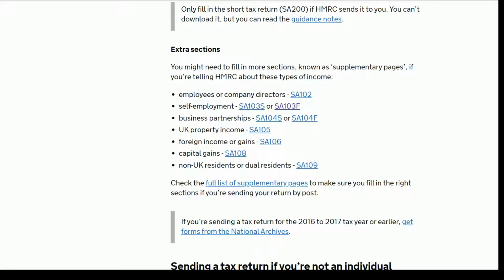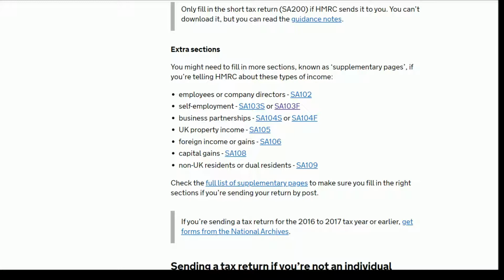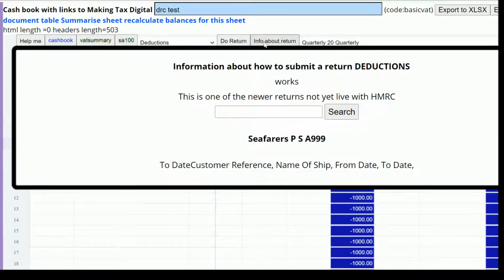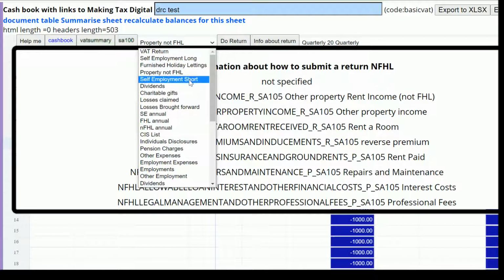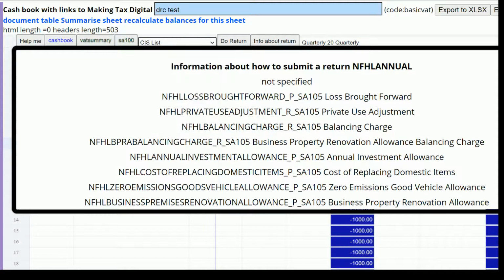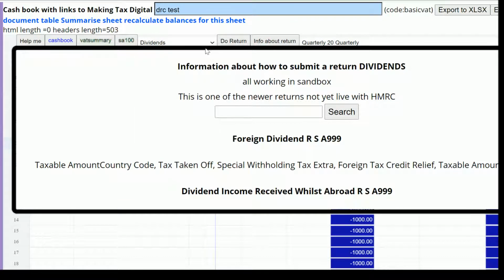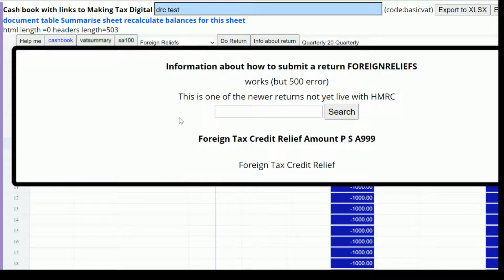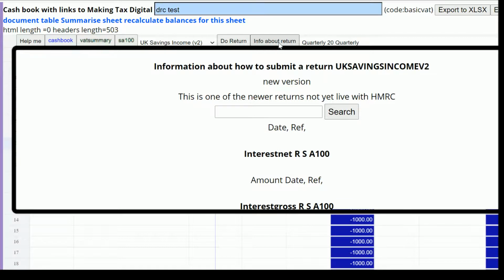Making Tax Digital Income Tax Self Assessment review of all submissions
This looks over the wide range of possible submissions that can be made for Making Tax Digital  Income Tax Self Assessment.  It should be noted that most taxpayers will only have to send a few submissions.